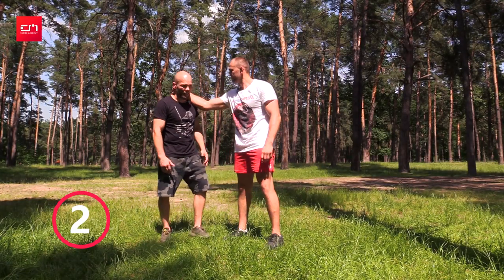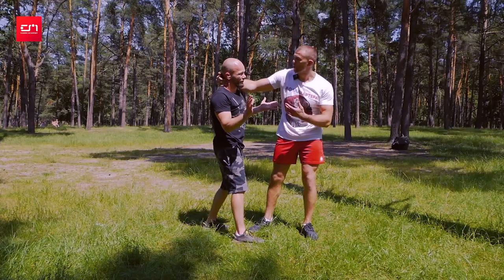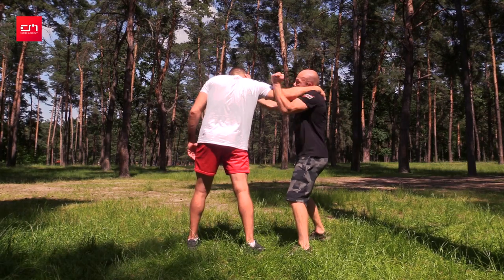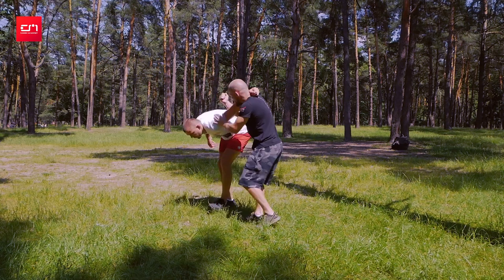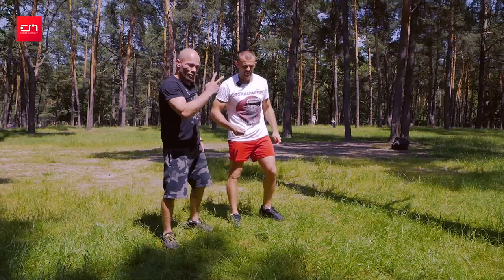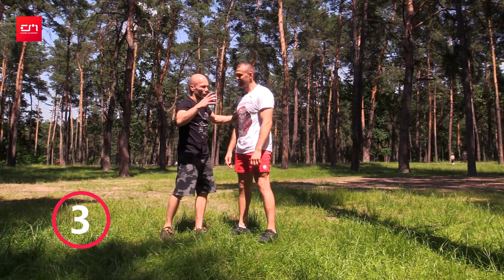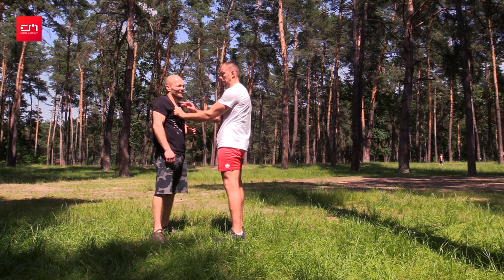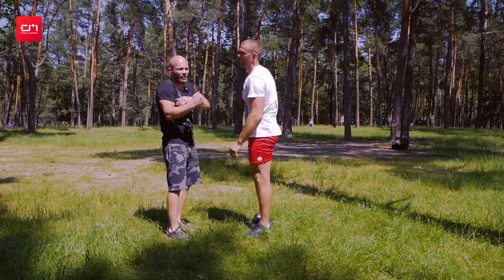Striking joints - don't try it on your mom! Self defense in the street. Sila partera. Sambo academy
Joint strikes are injury causing action in street fights and especially in practice. In this video Pavel Pavlenko (YouTube channel Harder Than Steel) and I show you what we can do once attacked.

Leave your comment - that’s my best motivation for channel development and watch till the end. Become the best with the best!